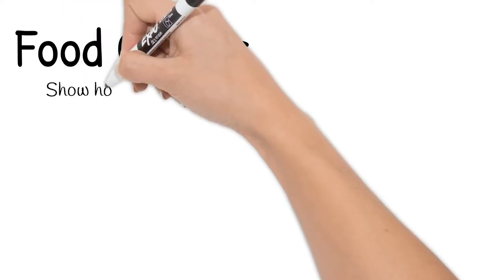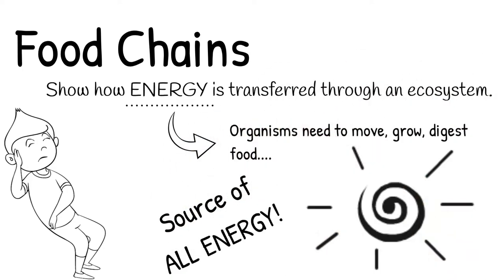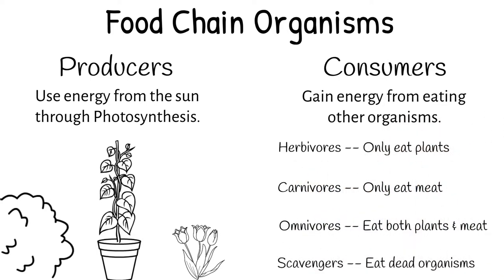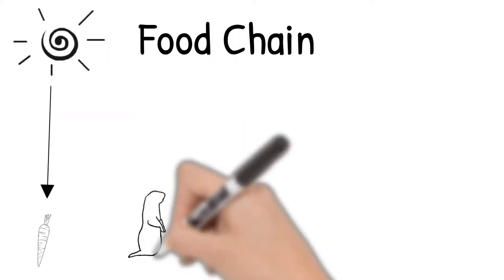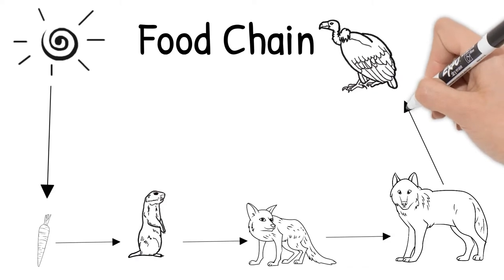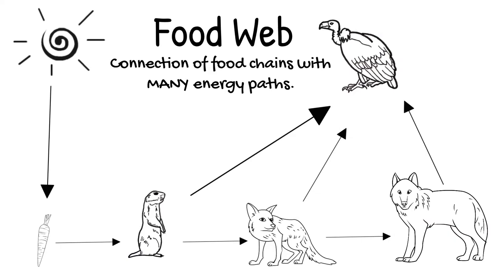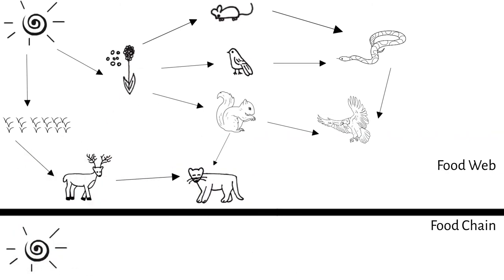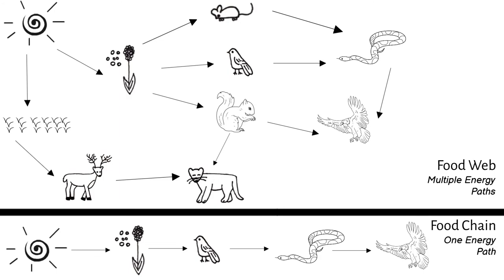Food Chains and Food Webs. Short Simple Science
This video is all about the food chains and food webs of ecosystems!
Learn about the source of all energy, why energy is important, producers versus consumers, as well as how to create food chains and food webs.